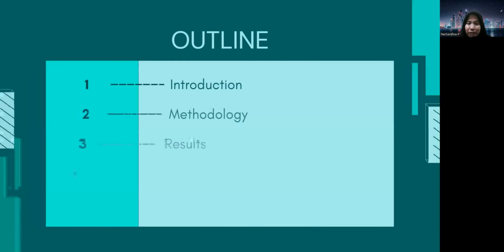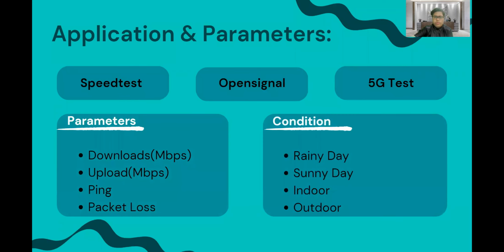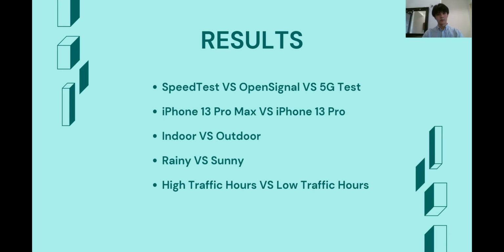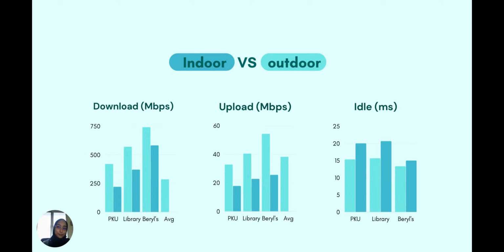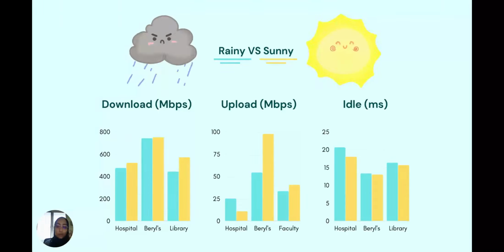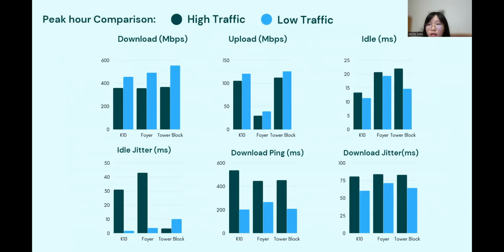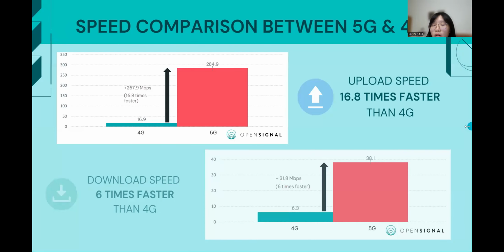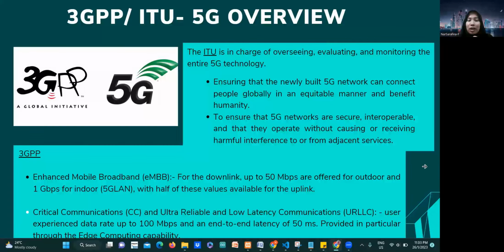Group 5 - 5G PROJECT